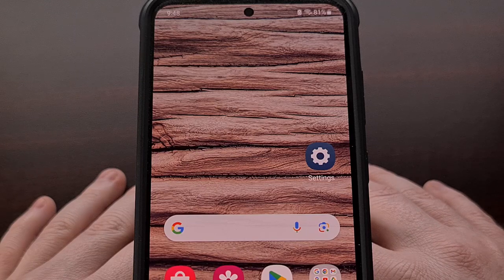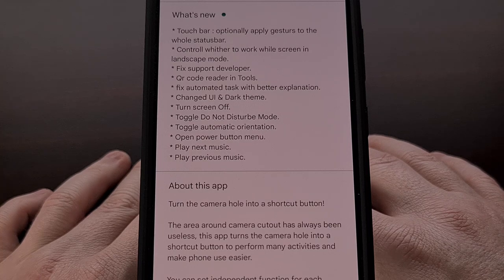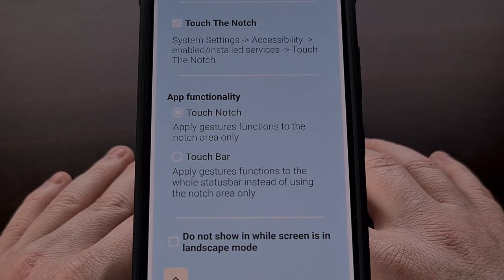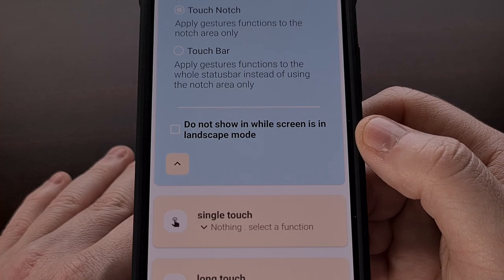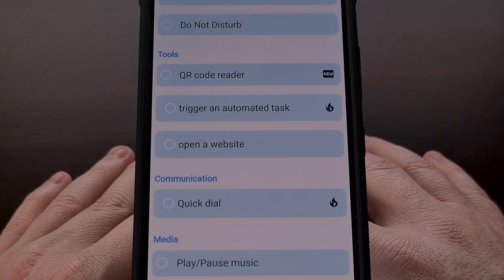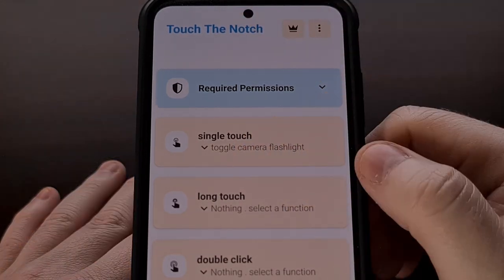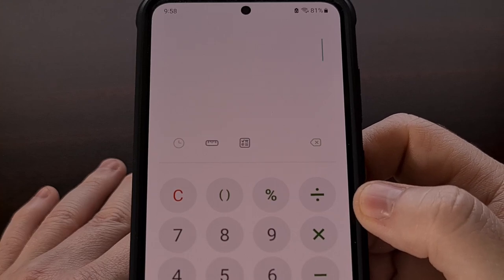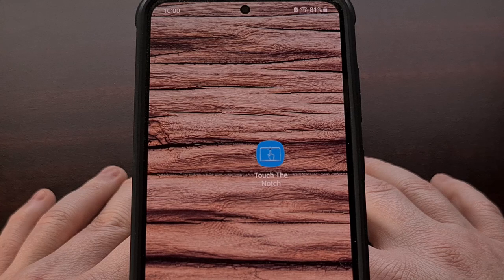Use the Camera Cutout on Android as a Shortcut Button for Tap and Swipe Gestures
I found an Android app called Touch the Notch that allows you to set up shortcut actions for the hole punch camera.

Video Description
Most Android smartphones these days come with a hole in the top of the display to house the front-facing camera. We've seen Apple use this for its dynamic island since it's going to be there anyway. We've seen some app developers mimic this on Android but I recently came across a more interesting application called Touch the Notch.

The goal of this Android app is to create various shortcut actions with the camera hole on your device.

You can set up these shortcuts for simple taps, long-press gestures, double taps, and swipe gestures.

This application can be installed for free from the Google Play Store, but it does come with some in-app purchases that I'll get into a bit later.

Once installed, you'll be greeted by the Data Access Declaration page. Which tells you that since this application does not have access to the internet, your data is not being sent off to some server. This could change with future updates, but for now it does not harvest or sell any of your data.

After we get to the main page of the Touch the Notch application, you will see that it requires some permissions before it can work properly.

So let's tap this drop-down menu right here and go through the checklist.
After checking off the Haptic Feedback permission, we can then move onto the main permission.

Tap on Agree here, and then grant it the permission that it asks for.
There shouldn't be a need to enable the Shortcut toggle, though

We can set up the application to apply the gestures for the entire Status Bar, instead of just the camera cutout, if you wanted. But we'll be sticking to the notch option only in today's video.

There's also an optional feature that allows us to disable these shortcuts when the device is in landscape mode. For those cases when you know you won't need access to them in that orientation.

With those permissions setup, we can now configure the actual actions for Touch the Notch.
So let's start with the single tap action.

We have a lot of different things to choose from like toggling the rear-facing LED light, capturing a screenshot, launching the Power Menu, minimizing the Application Drawer, launching the default camera application, opening the recents menu or launching a specific application.

We can also set it to configure the orientation of the device, toggle Do Not Disturb mode, opening a QR Code reader, triggering an automated task, launching a specific website and more.

If you see a flame icon next to the shortcut action then it's just there to inform you that this will require an additional permission to be granted before it will work. And tapping on it will take you directly to that permission request menu of the Settings application.

When you have finished setting up this action, we can go back and see the other options within the app. As mentioned, we can set this up for single taps, long-press gestures, double taps, and also left and right swipe gestures.

Each shortcut can be set to something different, which can be really useful for those things that you frequently do on your smartphone or tablet. I like using apps like this to automate things like adjusting the screen brightness and launching frequently used apps without having to find them in the home screen or the application drawer.

The only in-app purchase within the app seems to be from the support page, so at least as of right now, there aren't any gated features hidden behind a paywall.

1. Intro [00:00]
2.